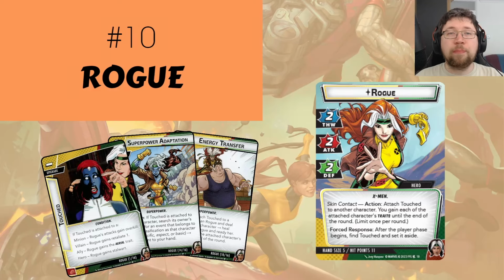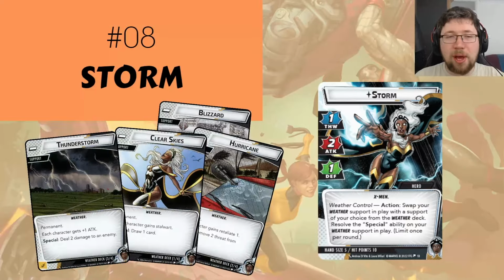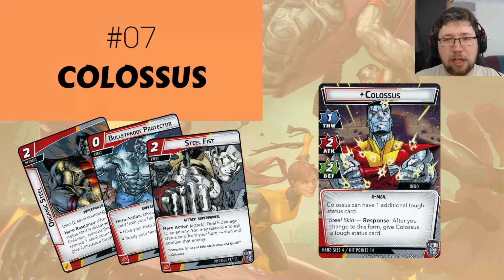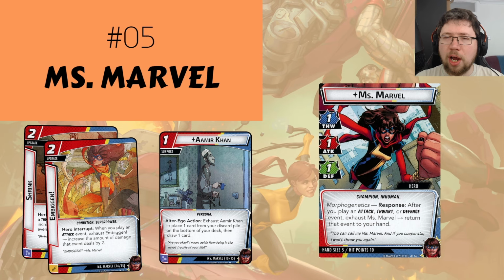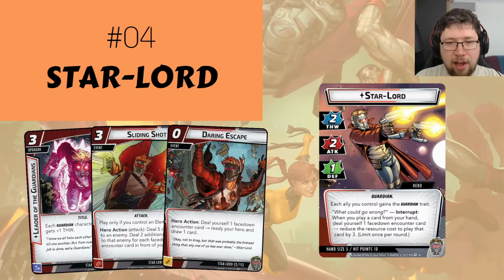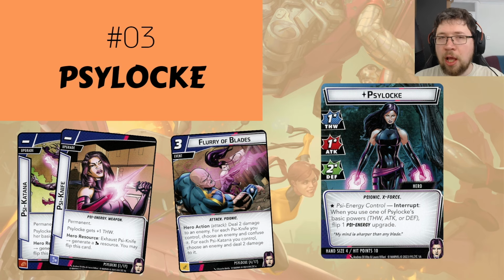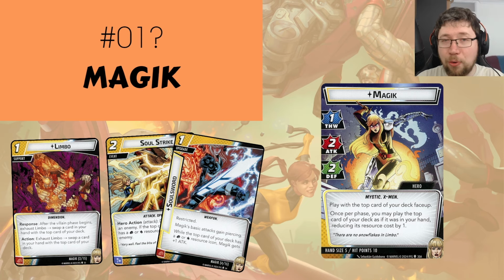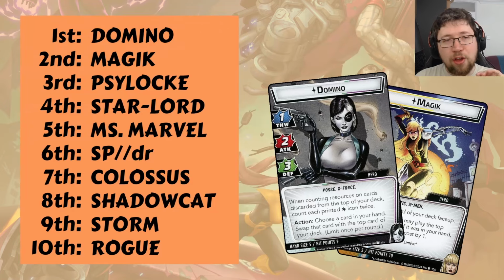Marvel Champions' Top 10 Most Complicated Heroes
52 heroes - but which are most complicated? What even is "complicated"? Join me here as I try to identify the top 10! And thanks to my Discord for inspiring this video!

(Card images in the video are courtesy of Cerebro developer UnicornSnuggler. Huge thanks!)

00:00 10 - Rogue
00:50 9 - Shadowcat
01:31 8 - Storm
02:42 I talk about stuff (and I will know if you skip this... 👀)
04:12 7 - Colossus
05:09 6 - SP//dr
05:59  5 - Ms. Marvel
07:49 4 - Star-Lord
09:13 3 - Psylocke
10:40 Honorary mentions
10:47 1? - Domino
11:32 1? - Magik
14:00 Conclusion